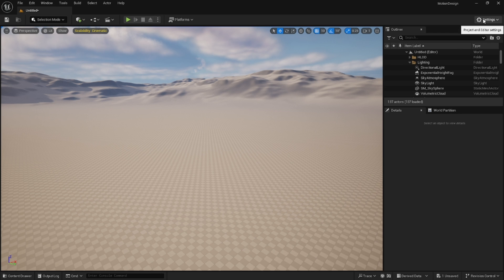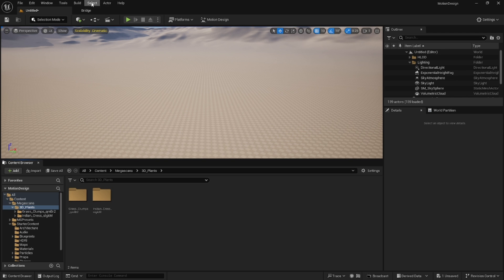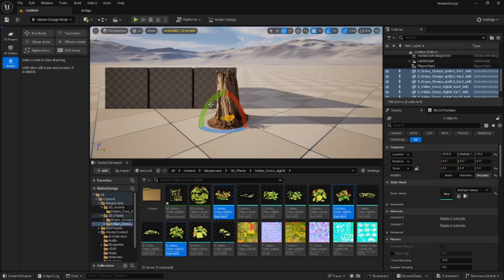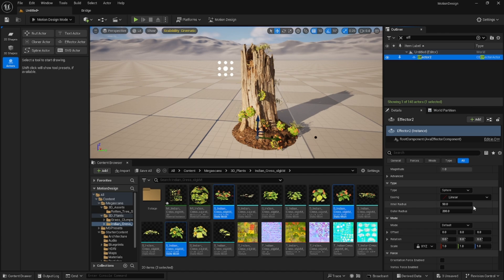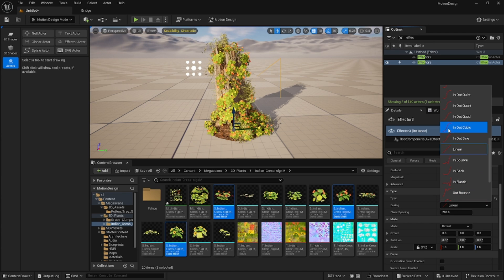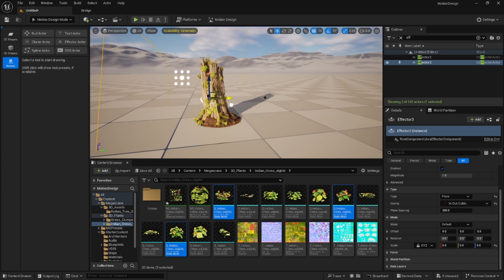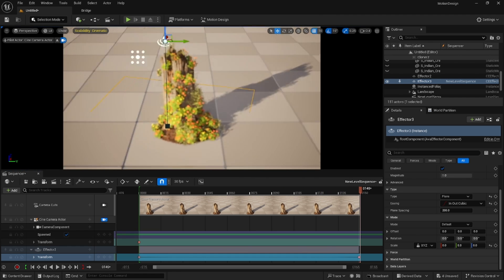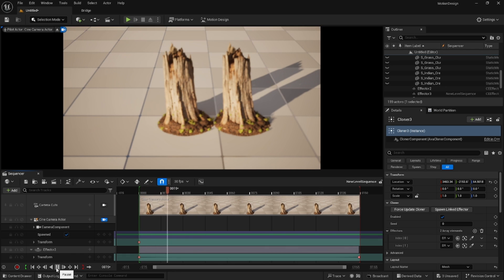Create Dynamic Mesh Growth Effects in Unreal Engine 5.4 | Motion Design Tutorial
Unlock the potential of Unreal Engine 5.4 with our easy-to-follow tutorial on creating advanced mesh growth animations. This detailed guide is perfect for game developers, animators, and VFX artists looking to add dynamic effects to their 3D models. Learn the tips and tricks to make a mesh grow over another static mesh, enhancing your gaming environments and interactive designs.